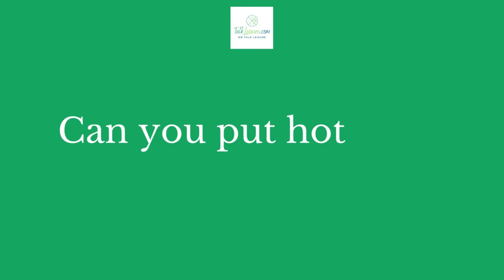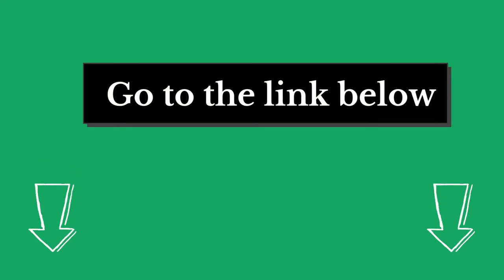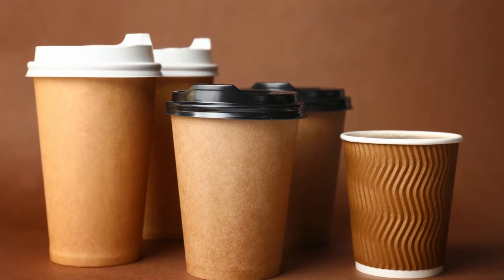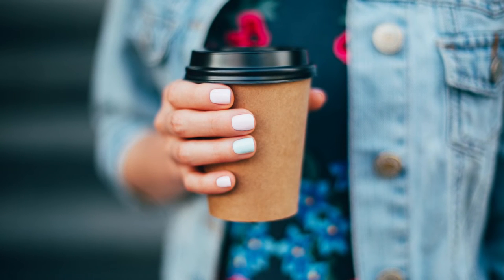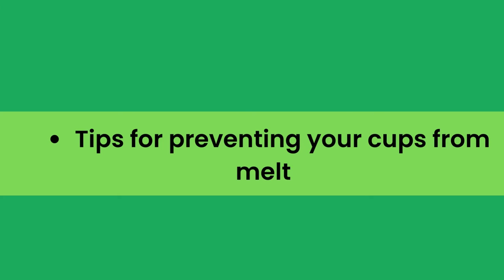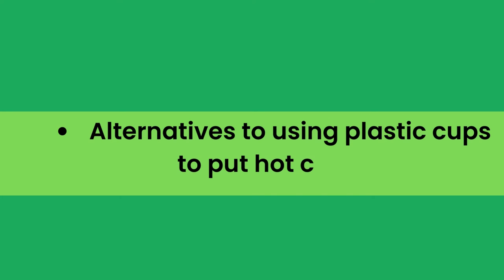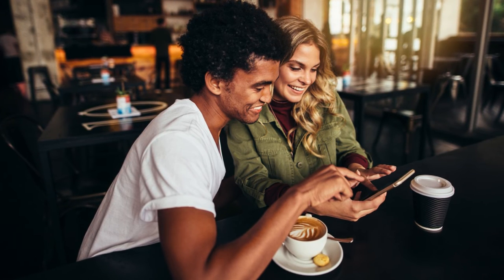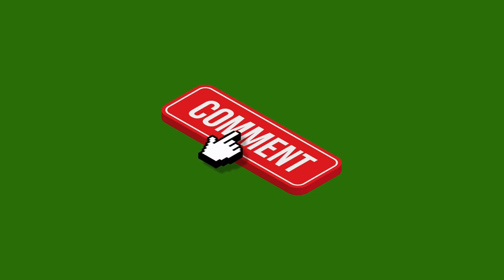Can you put hot coffee in a plastic cup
Coffee is one of the world’s most popular beverages, and it has a long and rich history.

Dating back to the 15th century, coffee was originally consumed in its native Ethiopia. From there, it spread to the Middle East, where it quickly became a staple of daily life. By the 17th century, coffee had made its way to Europe, where it quickly became popular among intellectuals and artists. Today, coffee is consumed all over the world, and it plays an important role in many people’s lives. Whether you enjoy a cup of coffee in the morning or use it as a pick-me-up in the afternoon, there’s no doubt that this delicious beverage has a special place in your life.